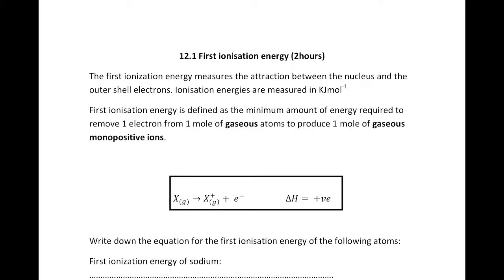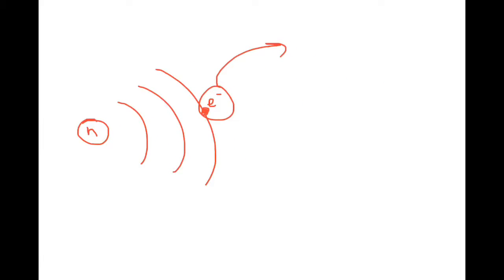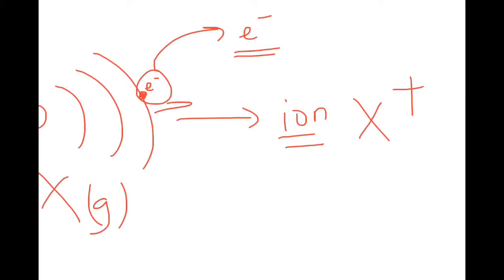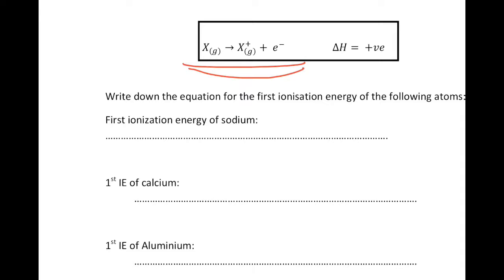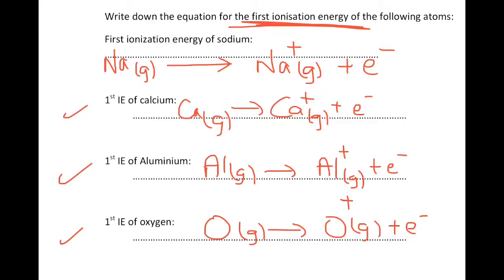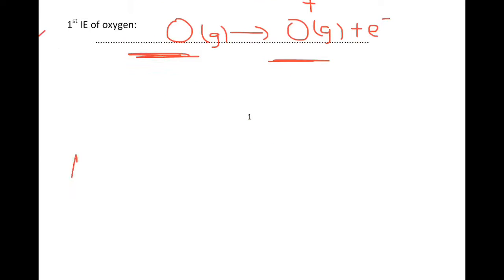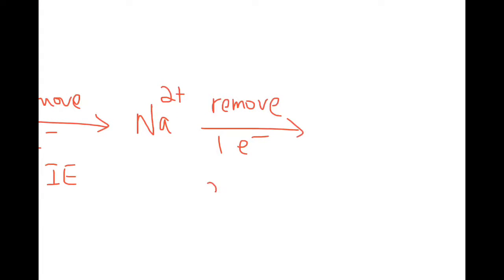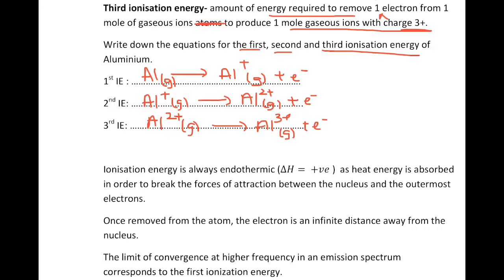IB chemistry_ Unit 3.2 Ionisation energy